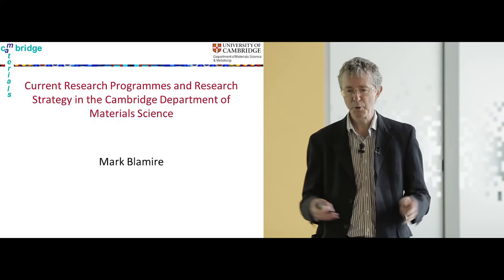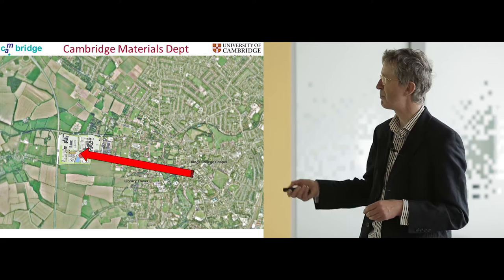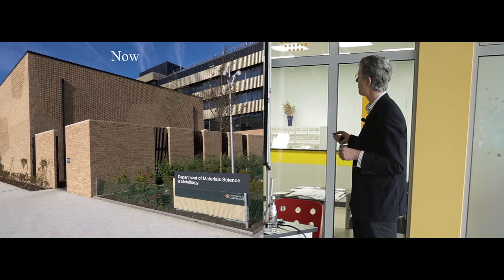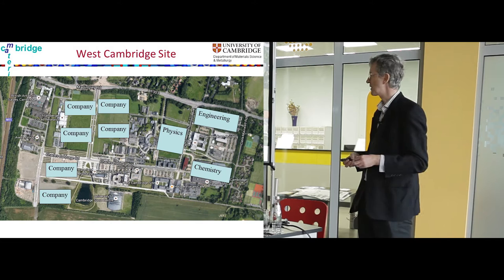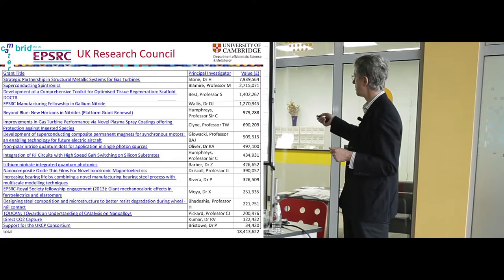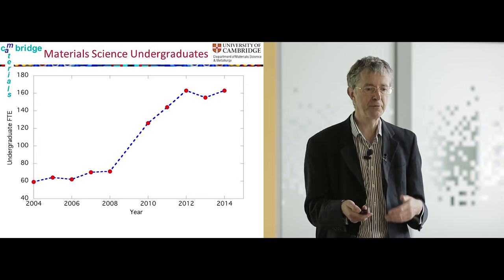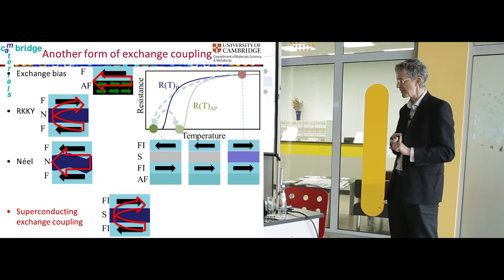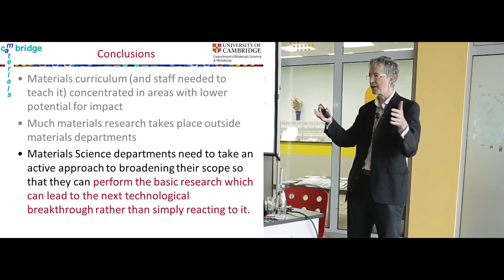Professor Mark Blamire I Current Research Programmes and Research Strategy in the Cambridge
Professor Mark Blamire,
Head of the Department of Materials Science and Metallurgy, the University of Cambridge

"Current Research Programmes and Research Strategy in the Cambridge Department of Materials Science”